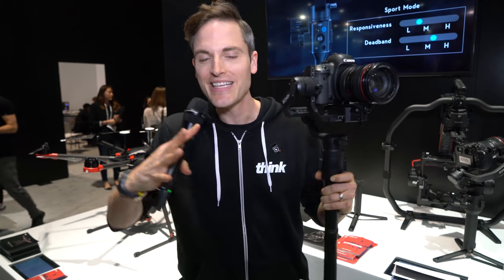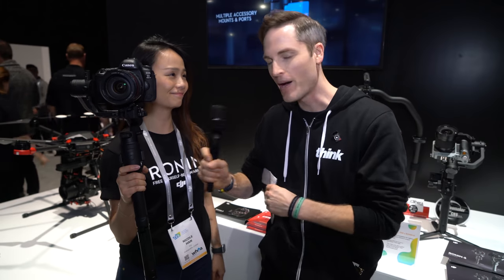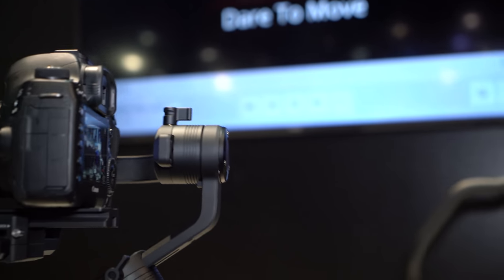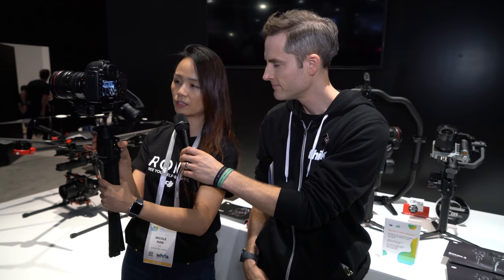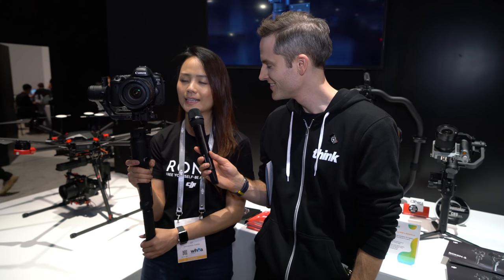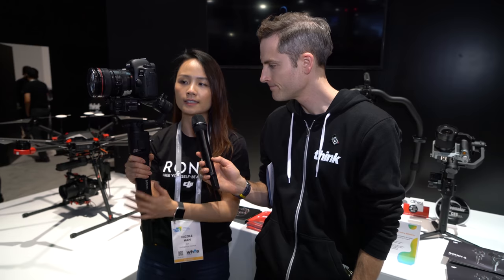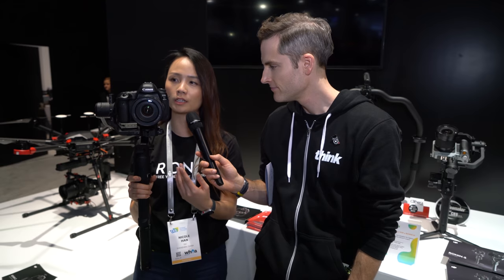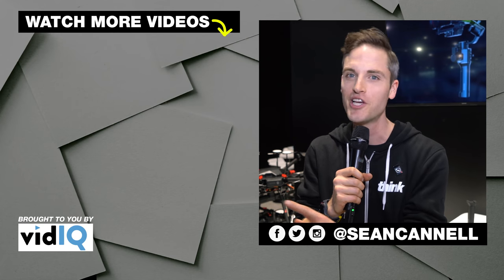DJI’s First Handheld DSLR Gimbal — DJI Ronin-S First Look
Big thanks to VidIQ for helping make this CES coverage possible. I've using VidIQ for a few years, and it's one of my secret weapons for getting more views and subscribers on YouTube. to start using VidIQ FREE today!

Show Notes, Video Gear, and Links

Ronin-S will be available in the second quarter of 2018 from dji.com, DJI Flagship Stores, DJI Authorized Retail Stores, and DJI Resellers worldwide.  Pricing will be announced prior to availability. Additional information on Ronin-S can be found

2. (Previous Version)  DJI Ronin-M 3-Axis Gimbal Stabilizer

Check out other videos in our CES 2018 series on YouTube

4K Live Event Video Setup (Our Gear for CES 2018)

About This Video:
In this video, Sean Cannell from Think Media TV gets a first look at the DJI Ronin-S. He discusses the DJI Ronin-S price and the DJI handheld Gimbal.  Sean gets hands-on with this DSLR Gimbal stabilizer. DJI has some big announcements at CES 2018 including the Ronin-S.  In this video, Sean covers the DJI Ronin-S features and shows how to operate this handheld DSLR Gimbal. Check it out!